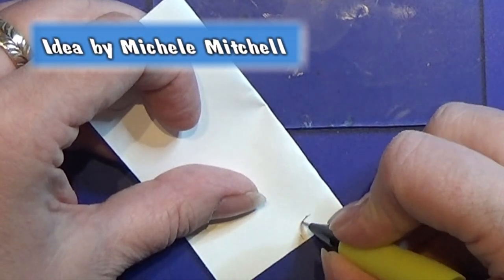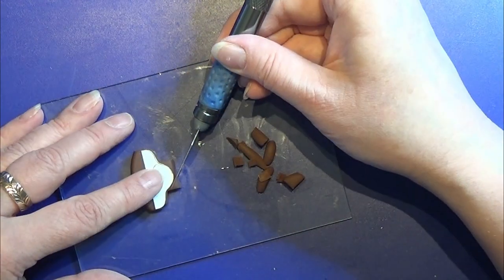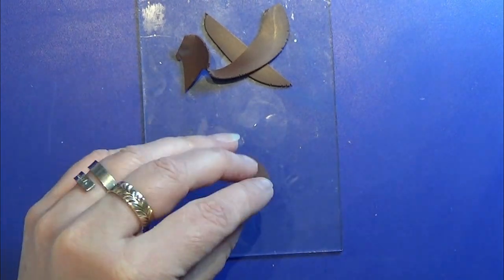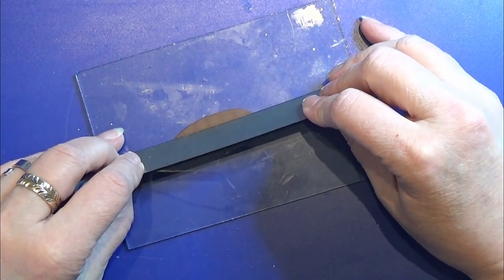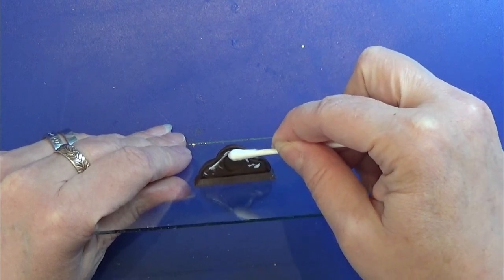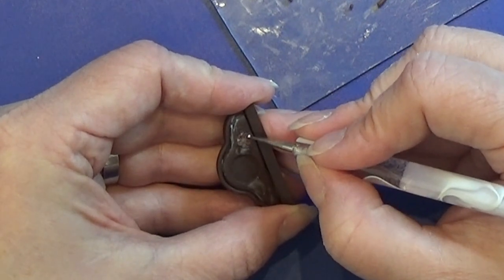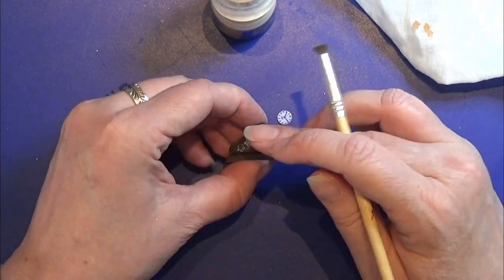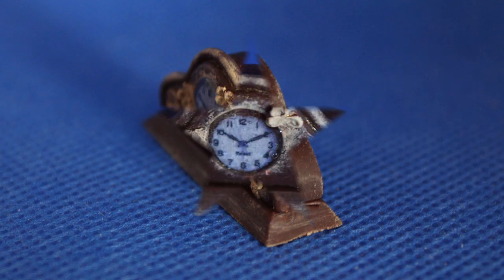Polymer Clay Miniature - Mantle Clock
Making a Mantle Clock of polymer clay - fimo/cernit in 1:12 for "The Watchmakers Den"